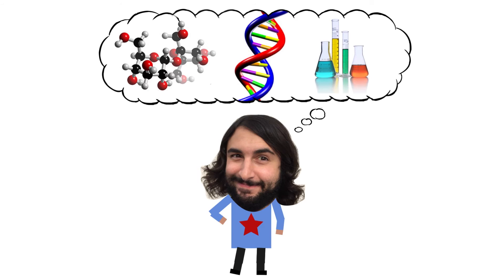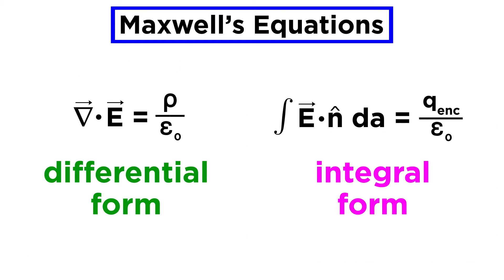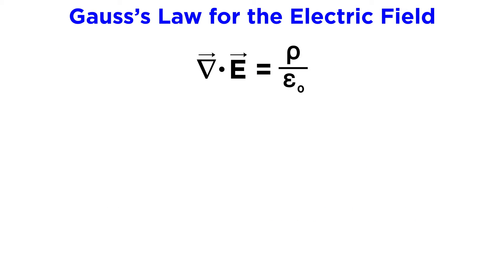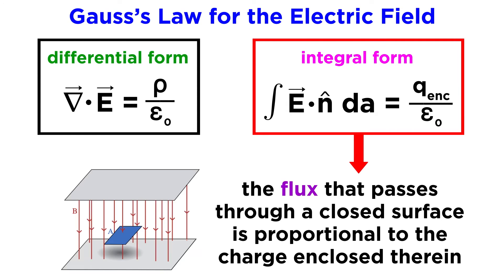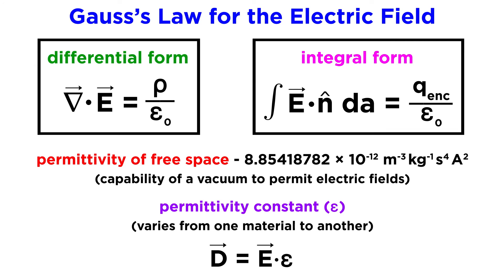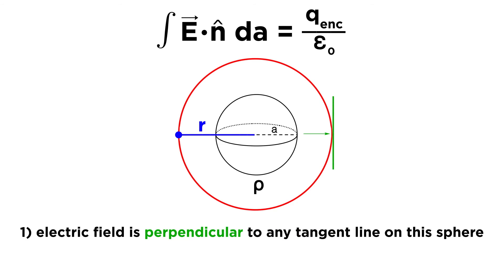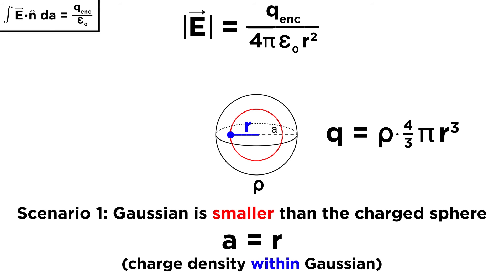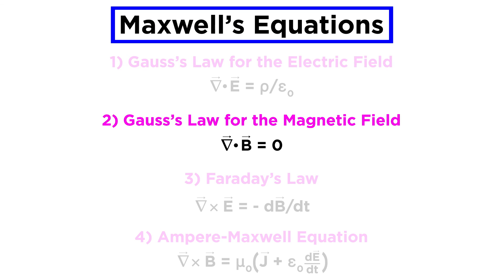Maxwell’s Equations Part 1: Gauss’s Law for the Electric Field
It's time to go a little deeper with our understanding of classical physics! From the very introductory conceptual tutorials on electricity and magnetism, we need to apply some more rigor and use advanced math that will help us really understand these topics. To start we will examine Maxwell's equations. These are the gold standard for describing electromagnetic fields. If the math looks unfamiliar be sure to visit my mathematics playlist for some review. First up, Gauss's law for the electric field!